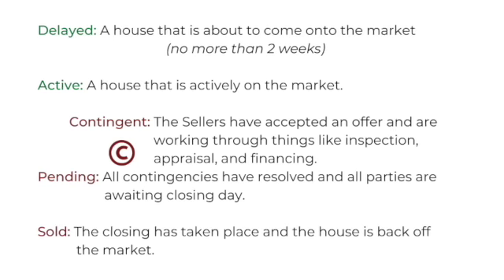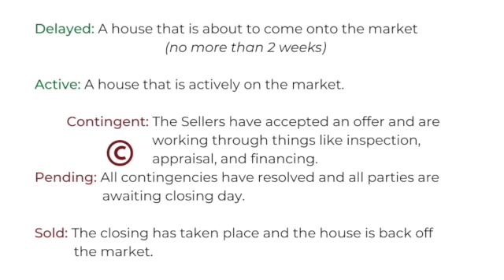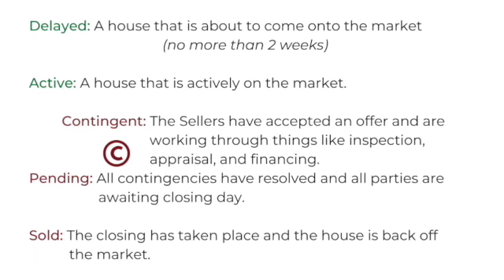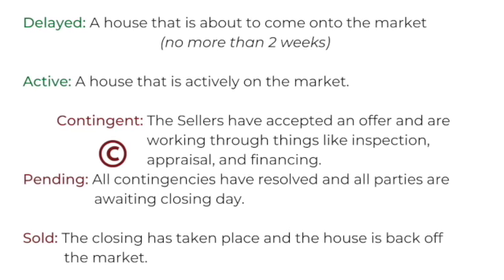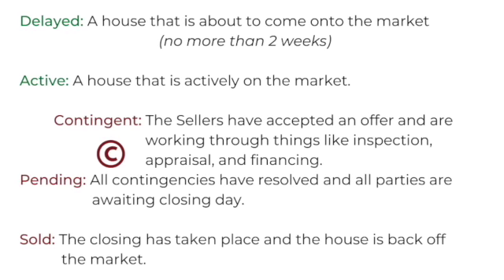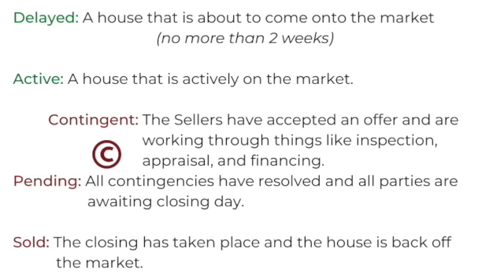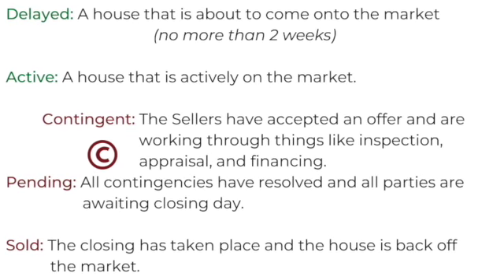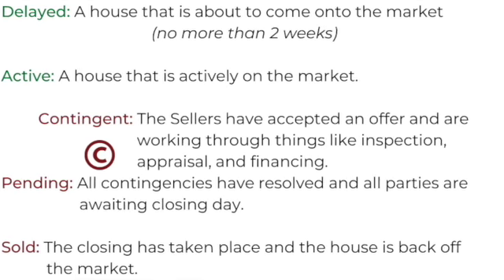House Lists: What You Need to Know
When you are checking out home lists recognizing the status will help you be a savvy shopper and avoid getting frustrated.